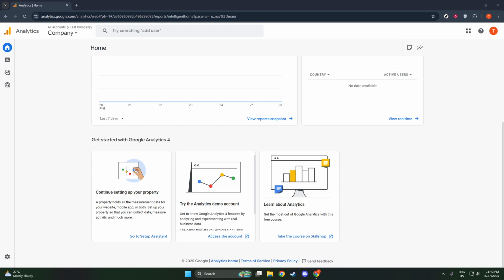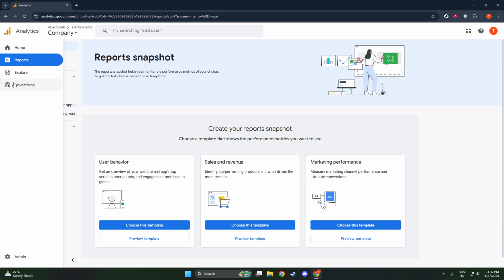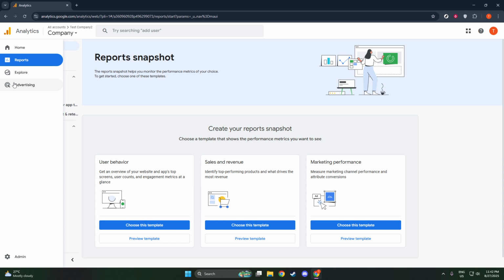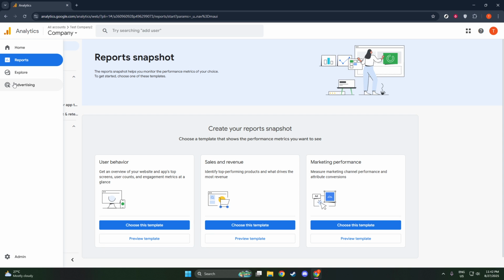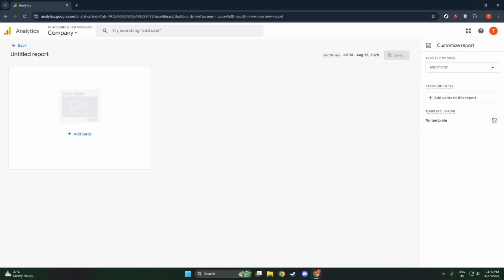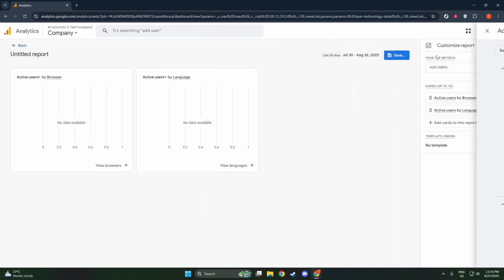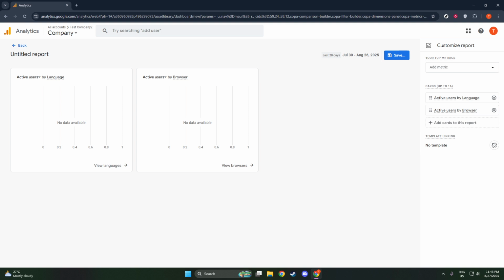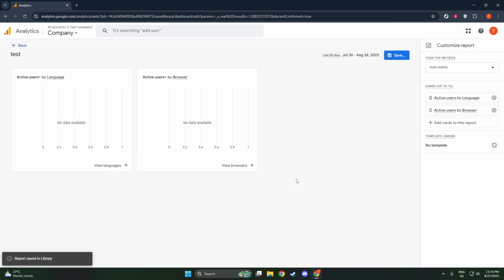How to Create Google Analytics Dashboard [2026 Full Guide]